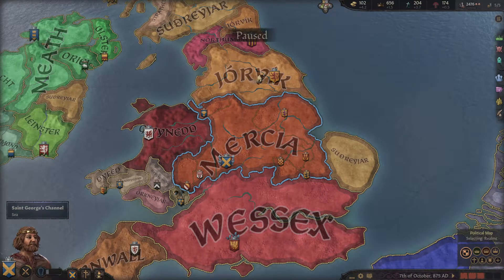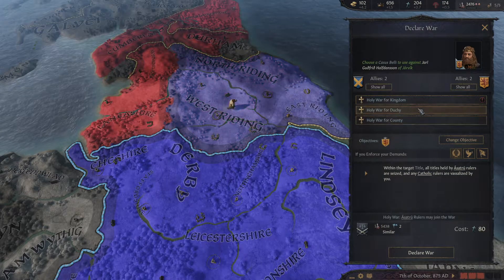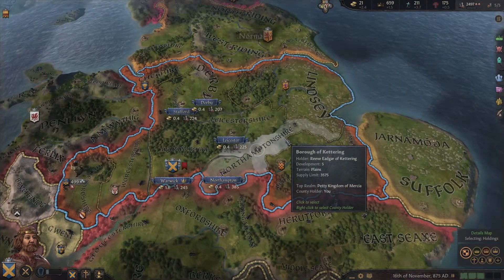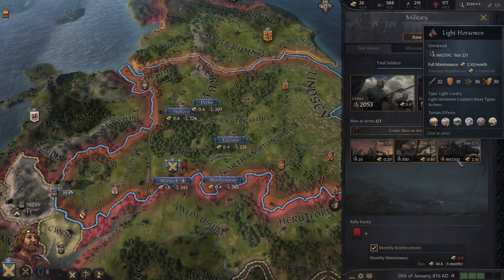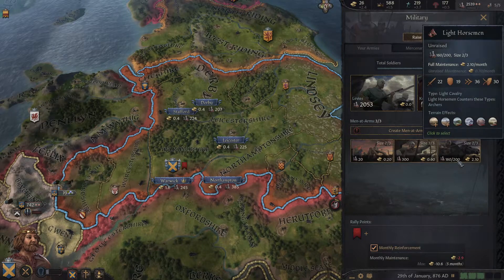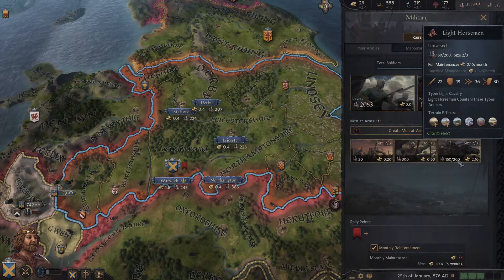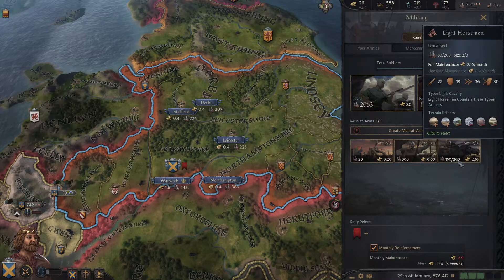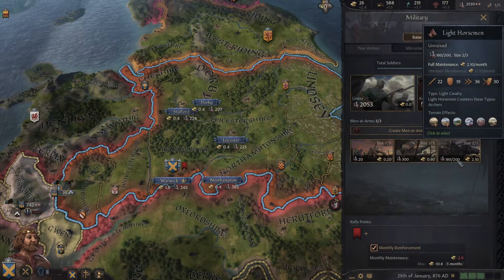Crusader Kings III - Mercia to Britannia - Part 4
I'm returning to CKIII, this time trying to form the Empire of Britannia after starting as the Petty King of Mercia. I'm still relatively inexperienced with CK3 as I haven't played much since its release. I'm looking forward to the experience and to see the changes since launch.

CPU: Intel i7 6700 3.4Ghz
M/B: Asus Maximus VIII Ranger
RAM: 32GB G Skill Ripjaw DDR4 3200MHz
GPU: Palit 8GB nVidia GeForce 1080 GTX Super Jetstream
Boot HD: Samsung EVO 500GB SSD
Secondary HDD: Seagate BarraCuda 2TB
PSU: EVGA 750W GQ Gold
Case: NZXT H440